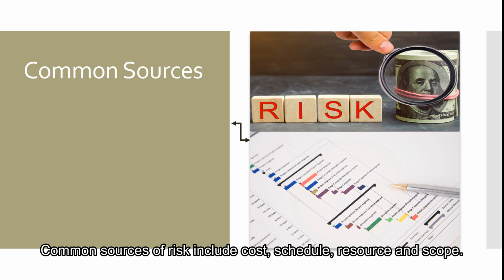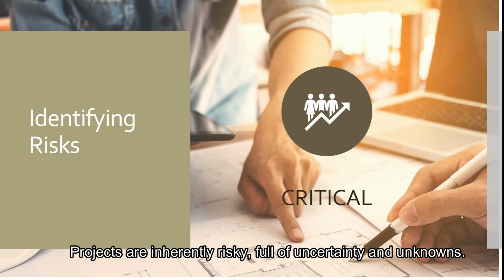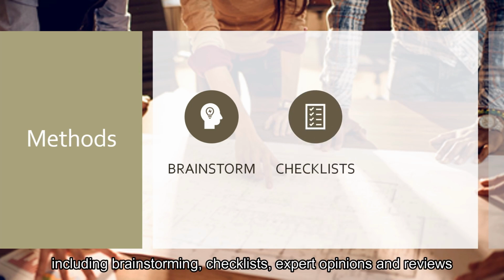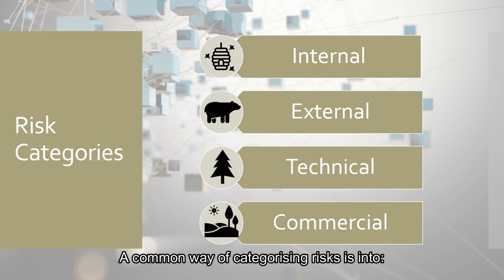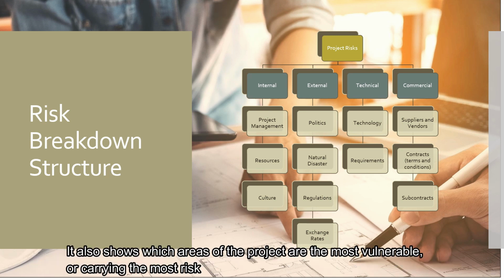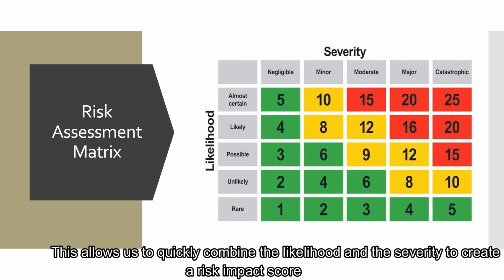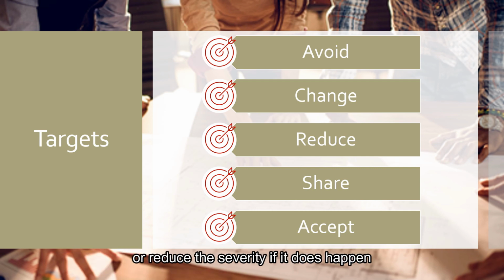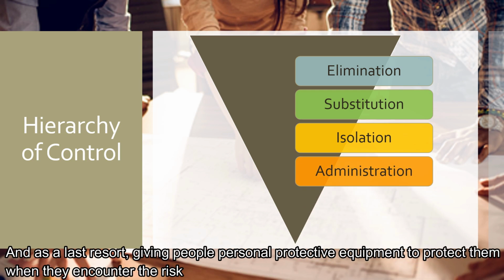Risk Management video2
Production of University of Auckland(UOA)